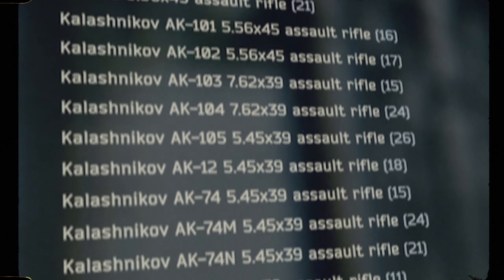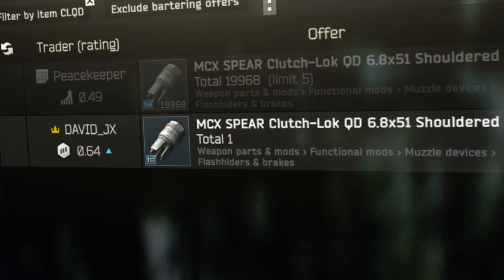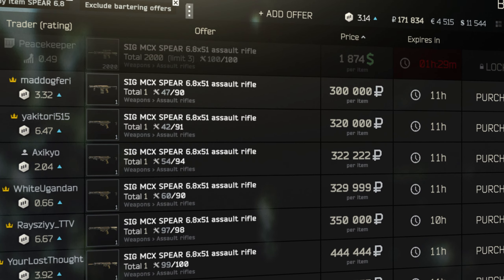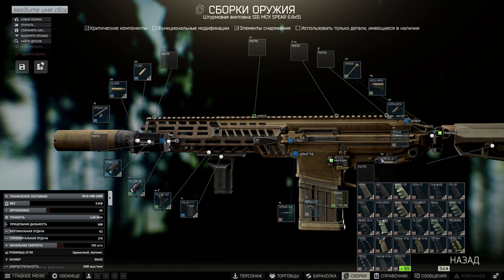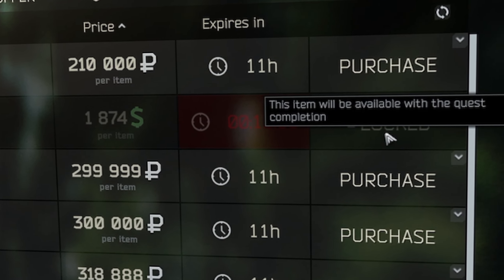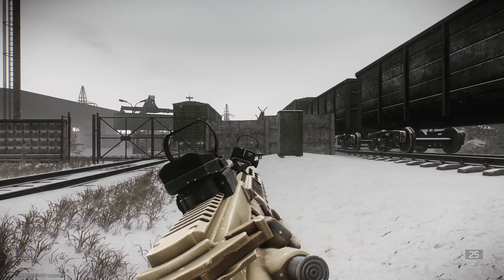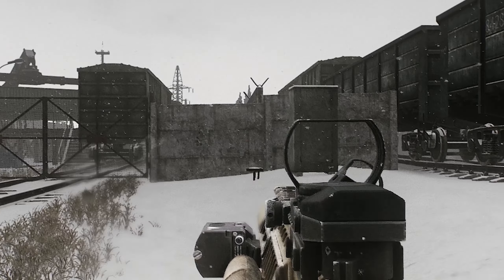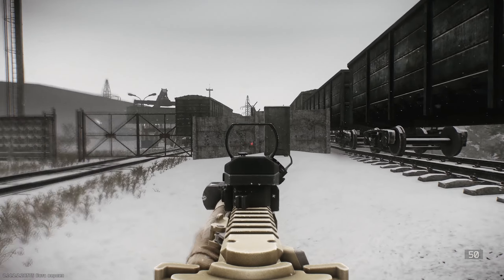MCX SPEAR - MONSTER OF PATCH 0.14 | Escape from Tarkov ● Tarkov ● EFT ● Tarkov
Welcome, survivors! Today we have a special video dedicated to a new weapon in the world of Escape from Tarkov - SIG MCX SPEAR, which was added in the latest patch 0.14. Let's take a look at this cool example and find out what capabilities it provides in the uncompromising conditions of Tarkov.

🔍 Main Features:
Let's explore the main technical characteristics of the SIG MCX SPEAR. Caliber, rate of fire, weight - how do they combine to create a unique weapon?

🎯 Efficiency on the Battlefield:
Let's evaluate how the SIG MCX SPEAR performs on the battlefield. How does it cope with different distances, what tactics of use can be most effective?

🛠️ Modifications and Customization:
Let's look at the possibilities for modifying the SIG MCX SPEAR. What additional components and accessories can be installed to improve its performance?

💡 Comparison with Other Weapons:
Let's analyze how the new weapon compares with existing analogues in the game. What are its advantages and disadvantages compared to other options?

🎮 Impressions and Recommendations:
We will share our impressions of using SIG MCX SPEAR and give recommendations for its use in various scenarios.

Don't miss this exciting overview video of the new SIG MCX SPEAR in Escape from Tarkov! EscapeFromTarkov SIGMCXSPEAR Weapons Review 🎮🔫